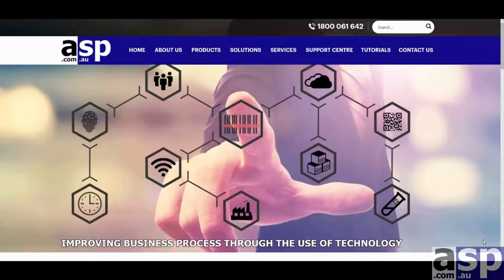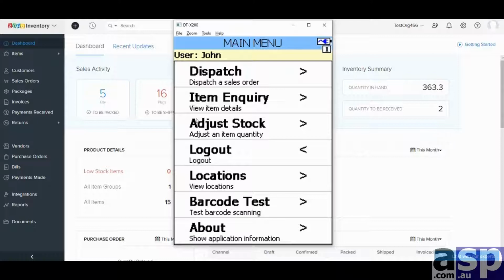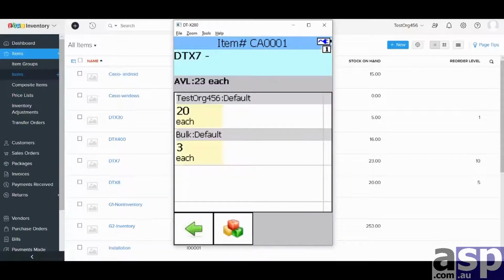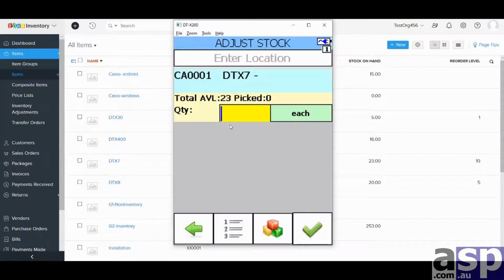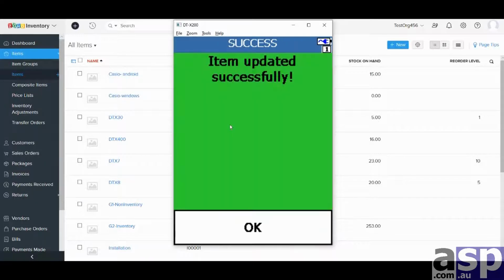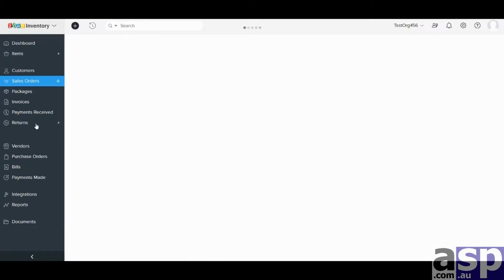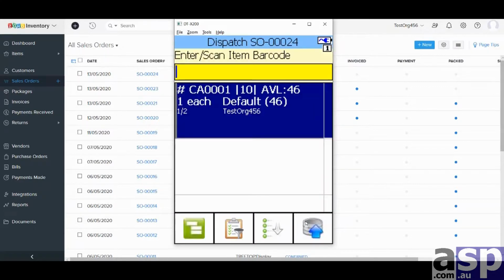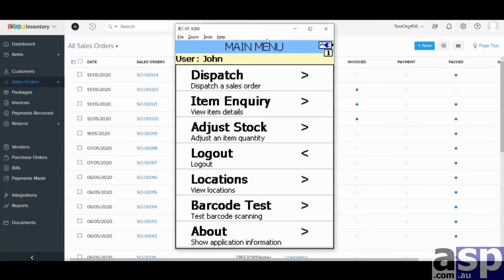ASPluris for ZOHO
Address:
ASP Microcomputers
14 Business Park Drive
Notting Hill, VIC 3168
Australia